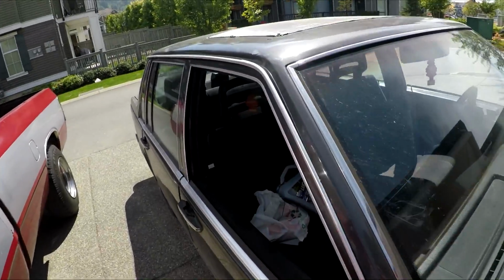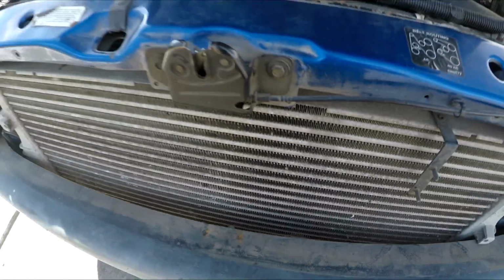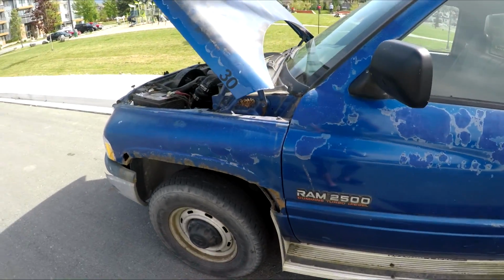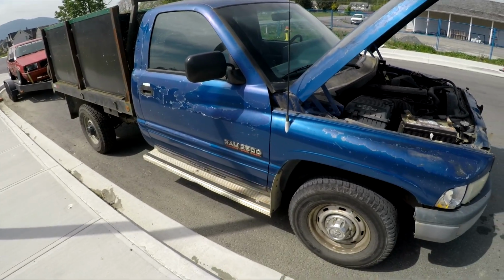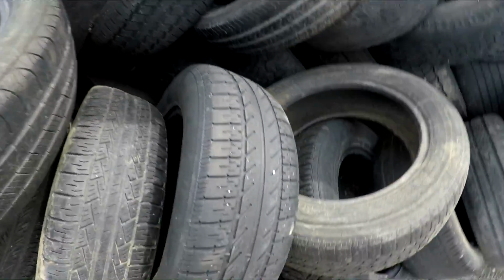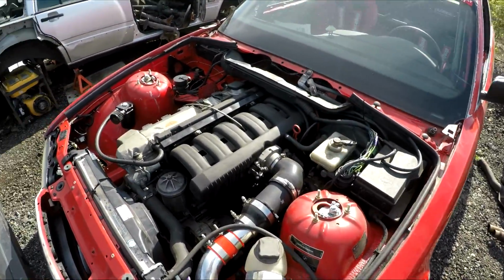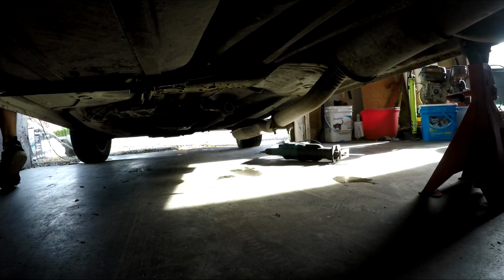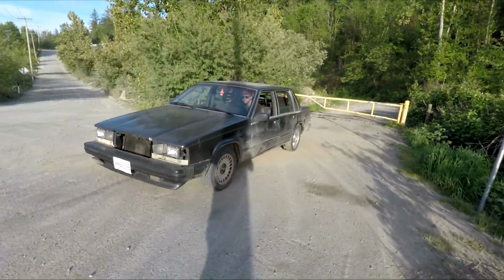100kmh onramp drift in a 90whp automatic volvo ?